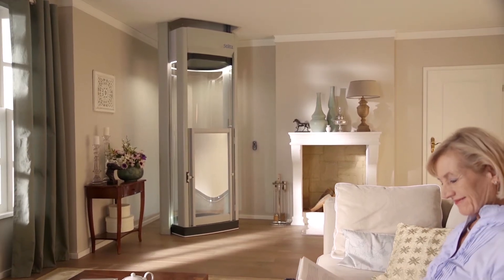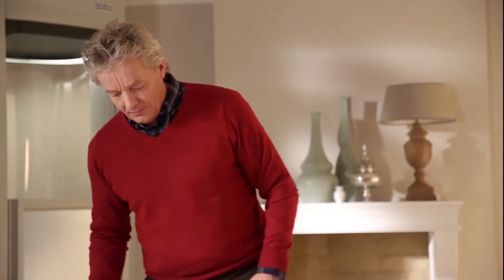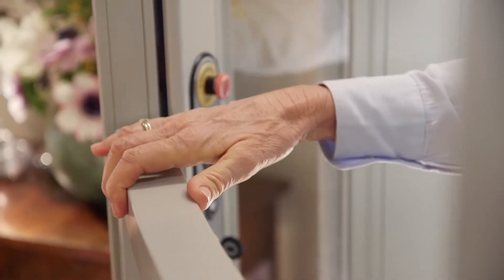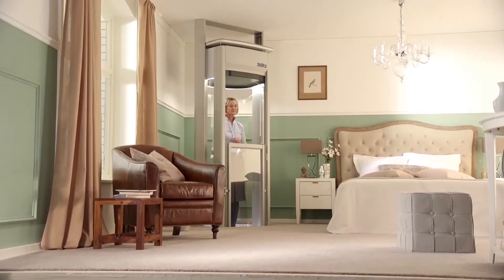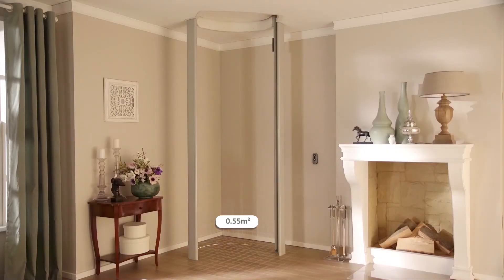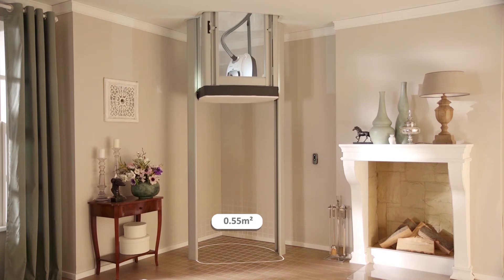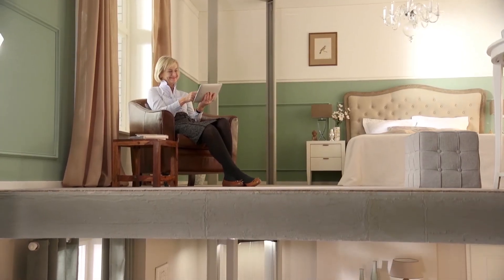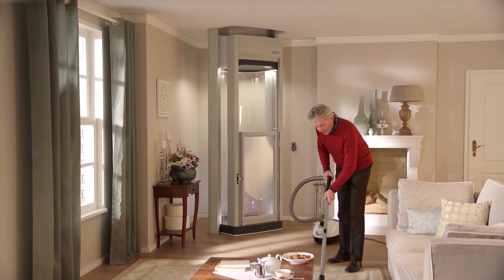Bespoke Homelifts - Duo model through the floor homelift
The video shows the Stiltz Duo Home Lift - this is one model from our  through the floor range that is a practical and aesthetic alternative to a stairlift.